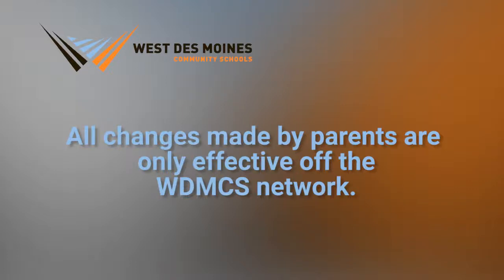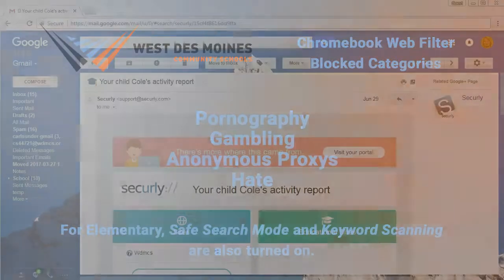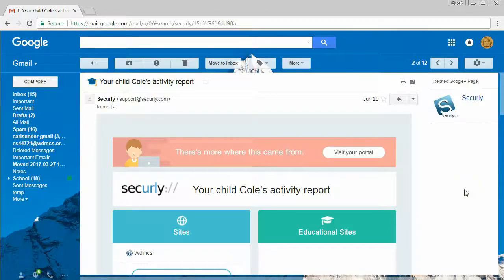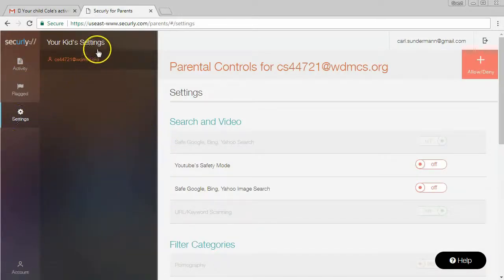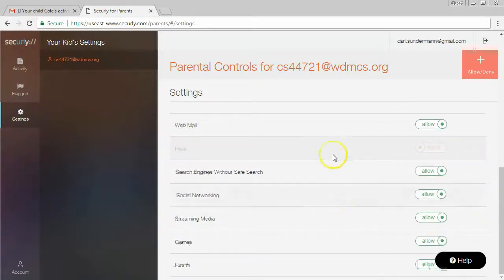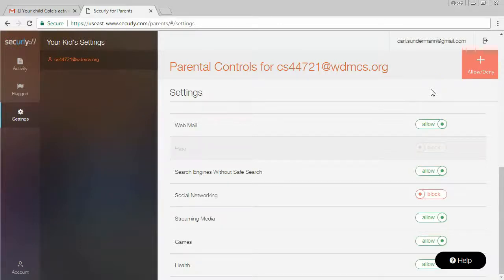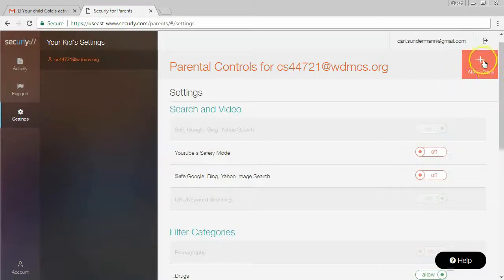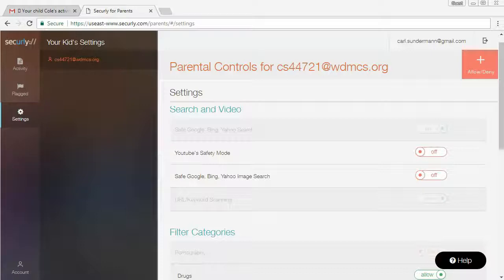Parental Controls for Internet Content on WDMCS Chromebooks